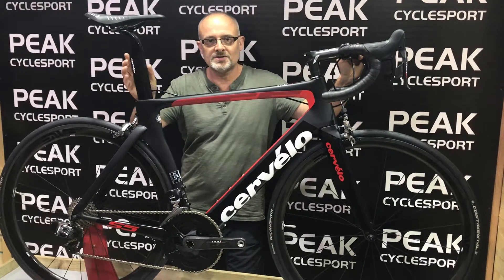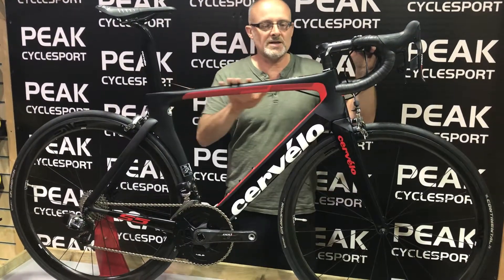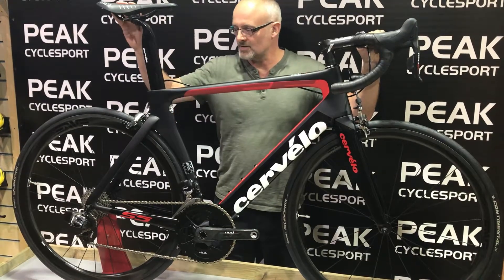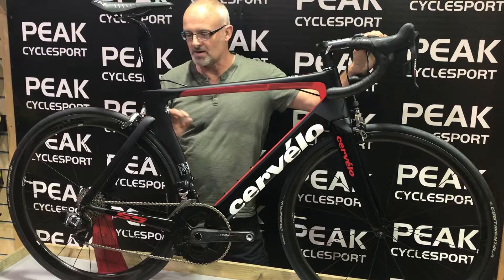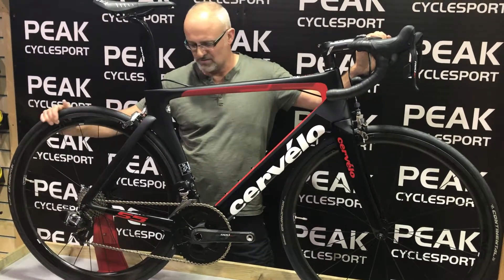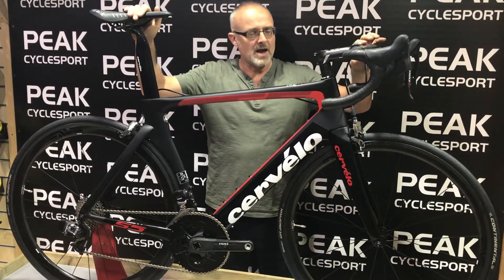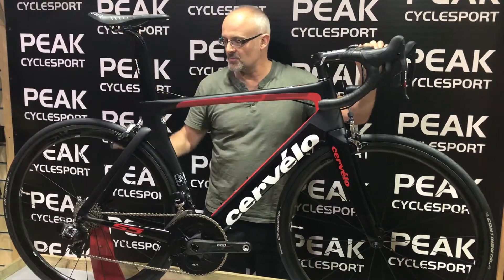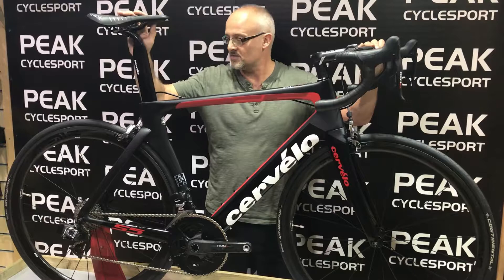Cervelo S5 E-Tap 2018 - PEAK cyclesport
Cervelo S5 E-Tap 2018 overview by PEAK cyclesport in Macclesfield.
Range topping flagship aero road bike by Cervelo with Sram's wireless E-Tap groupsest and Enve SES 3.4 wheelset.